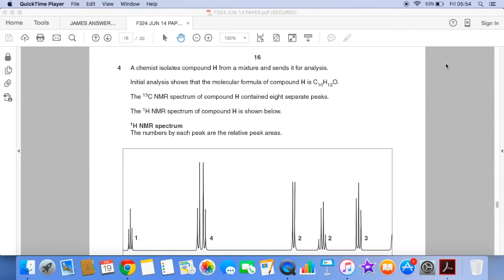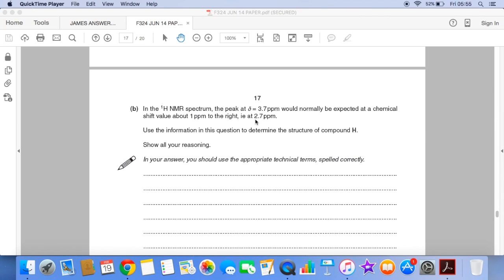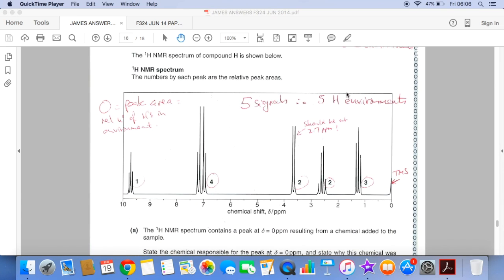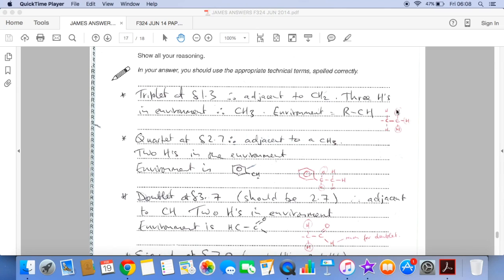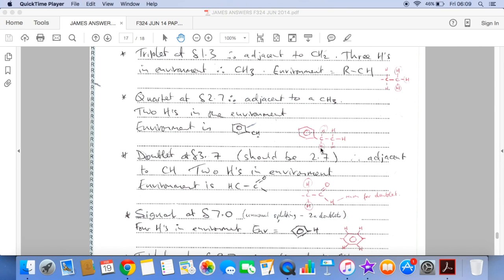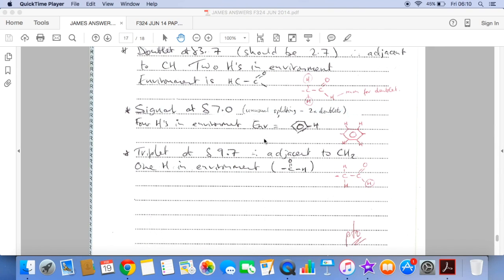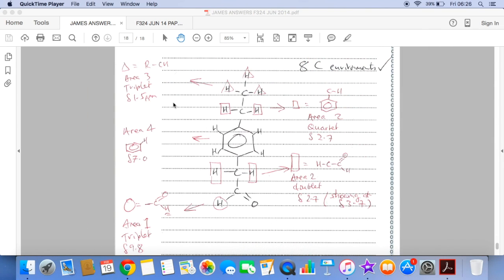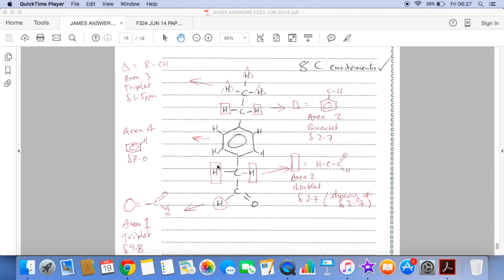Combined techniques 2 - F324 Jun 14 Q4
Determine the structure of molecule H given its molecular formula, the number of C-13 NMR peaks and its detailed H-1 NMR spectrum